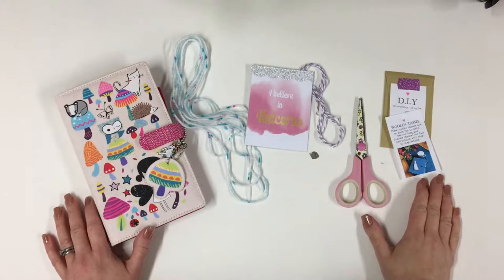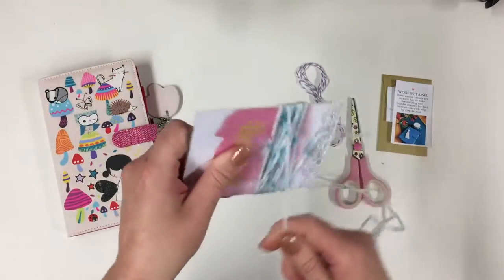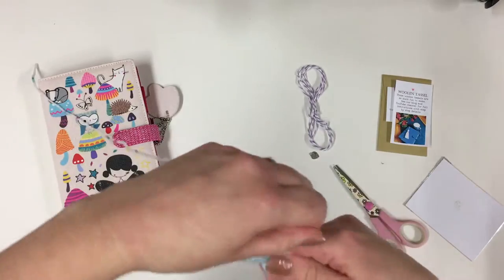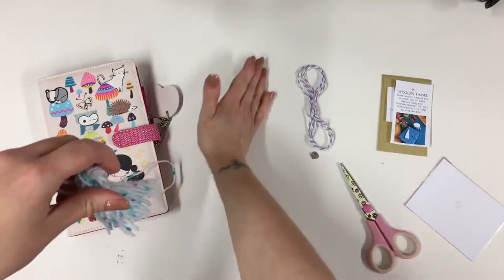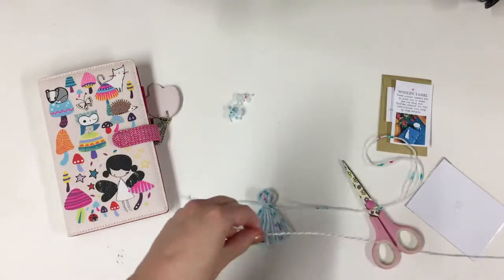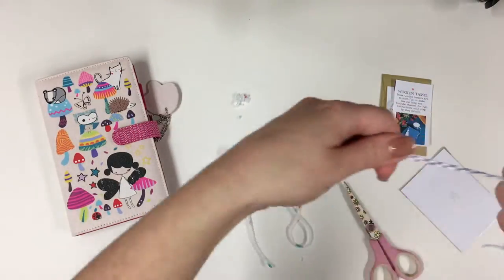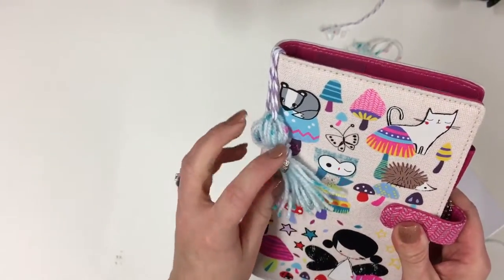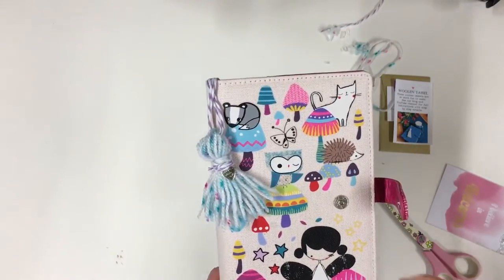Lollipop Box Club // DIY // How to make a woolen tassel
I am the owner of Lollipop Box Club. Today I am making a little woolen tassel using the mini DIY kit from my November Lollipop Box Club Kit.